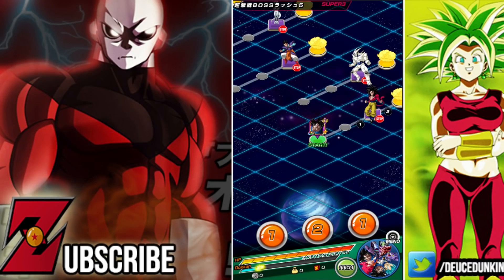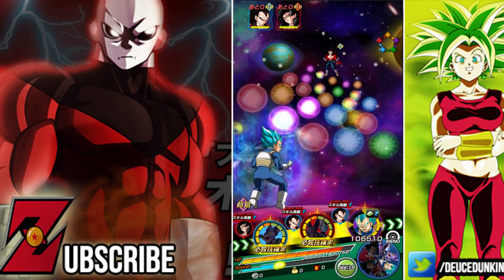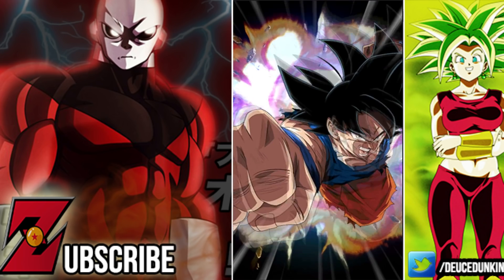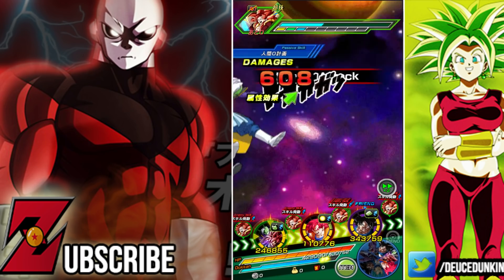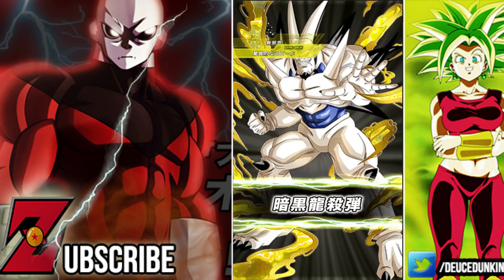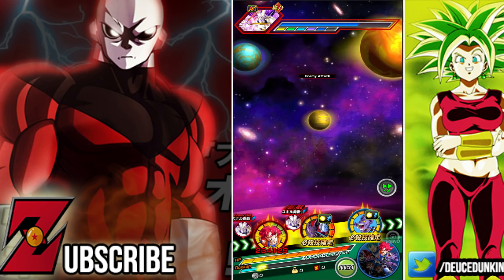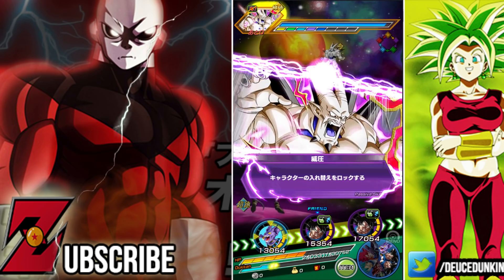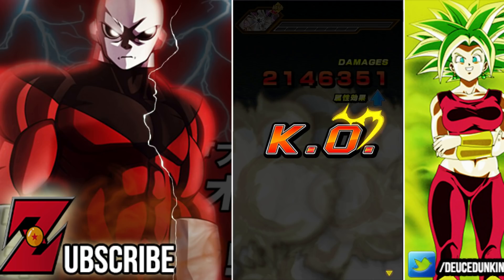THE MOST LEGENDARY CARD IN DOKKAN... 100% LR BEERUS & WHIS SHOWCASE | DBZ DOKKAN BATTLE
Video Title: THE MOST LEGENDARY CARD IN DOKKAN... 100% LR BEERUS  & WHIS SHOWCASE | DBZ DOKKAN BATTLE

Special shoutout to all the homies over in the Amino community !!

For cheap, discounted Dragon Stones at an amazing response rate contact William Wu via FB and join the MGW Facebook group.

-Global Dokkan Battle Friend ID: 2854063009,

-JPN Dokkan Friend ID: 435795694

-Xbox Gamertag: FS Kami,

-PSN: Tech Starr,

-Discord Server: Z7A7M9t,

-Twitch.TV/TechStarr,

Come talk to me on twitter for faster replies